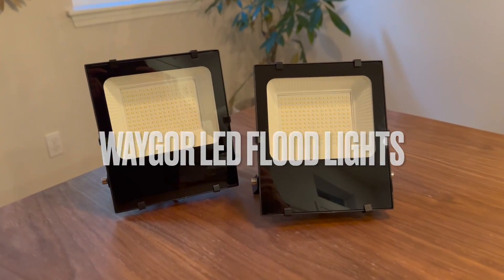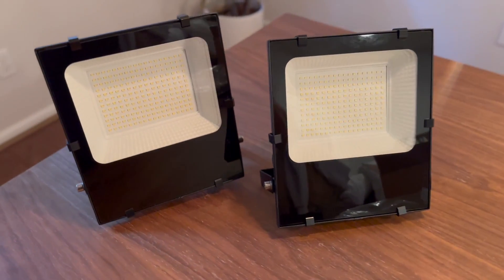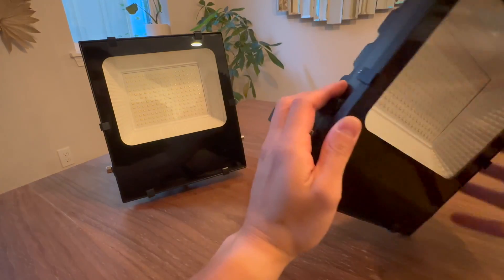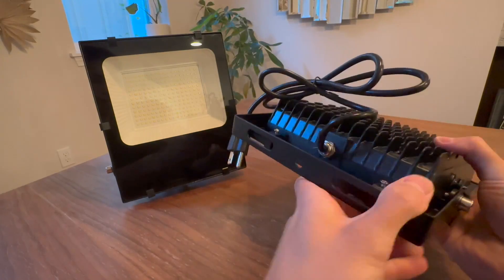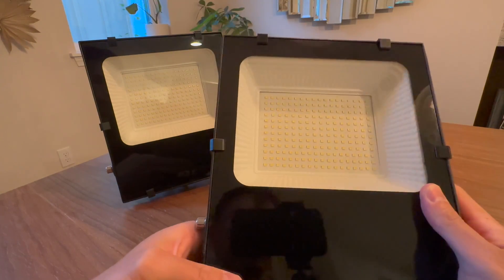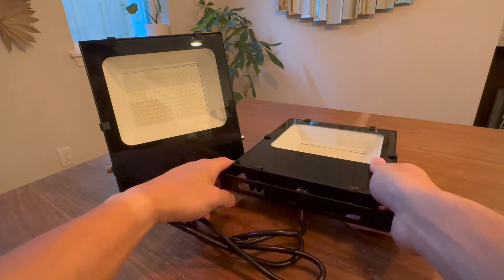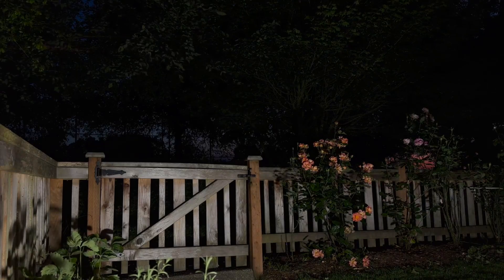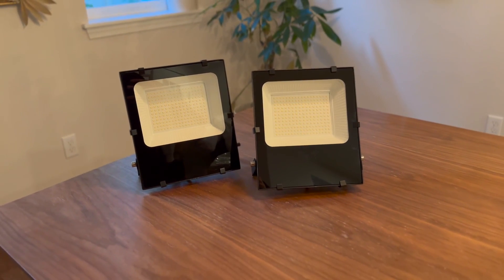Waygor 260W LED Flood Light Outdoor, IP66 Waterproof LED Floodlights Outdoor Plug in Review